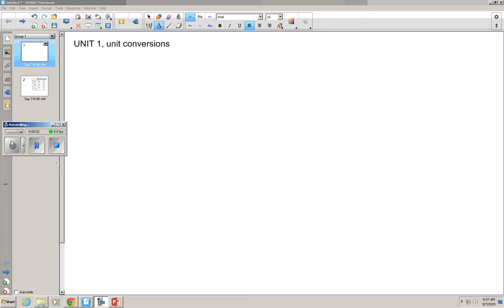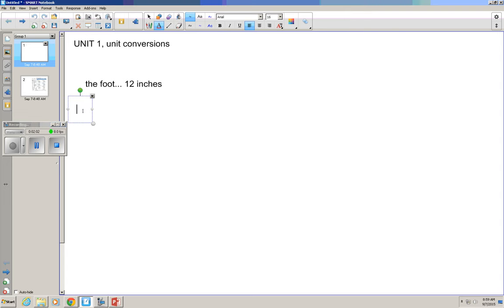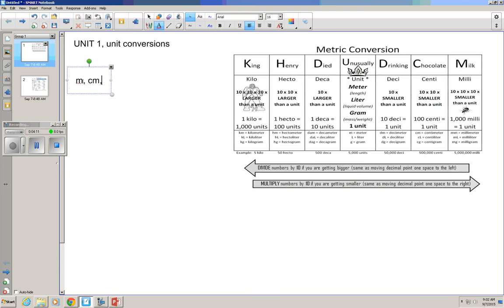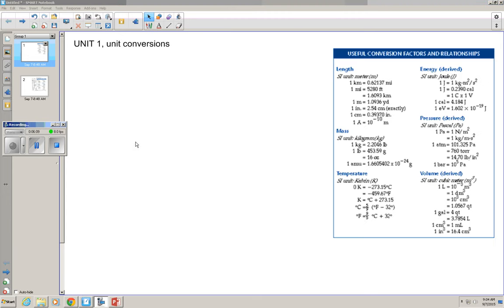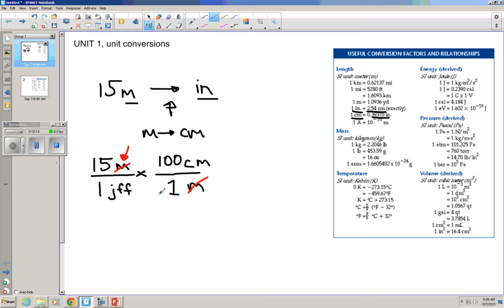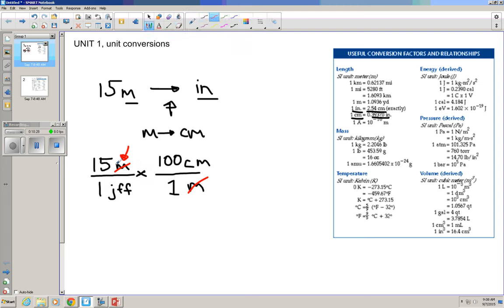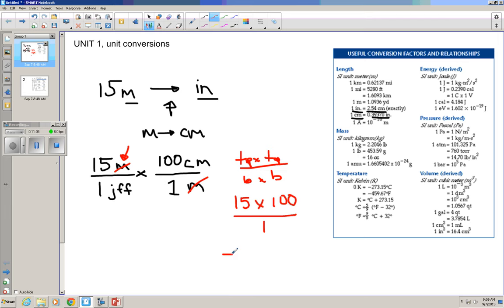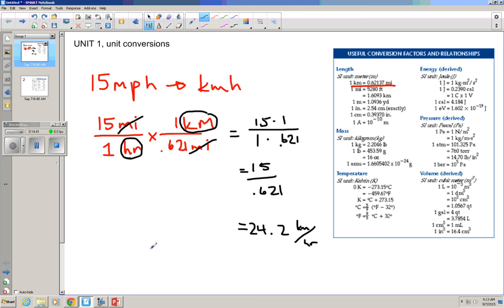CP CHEM LECTURE 1 UNITS and conversions